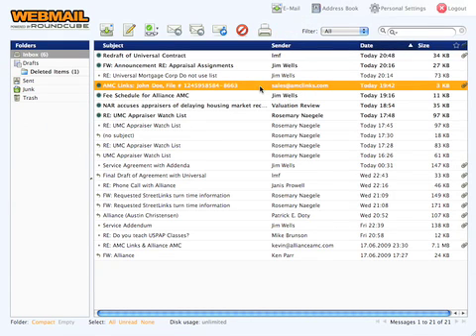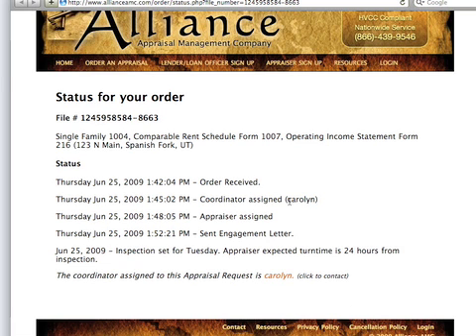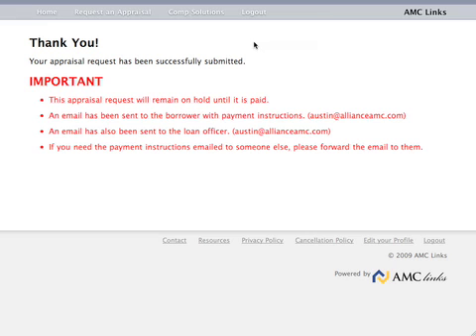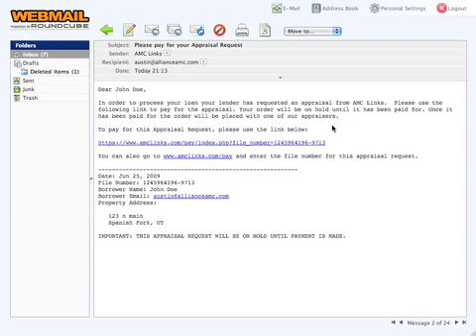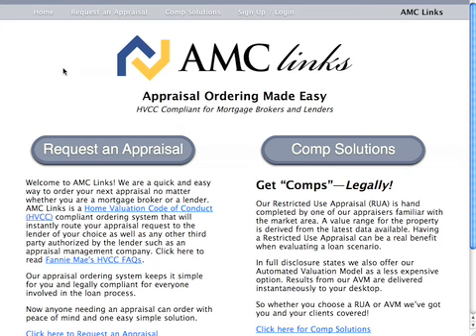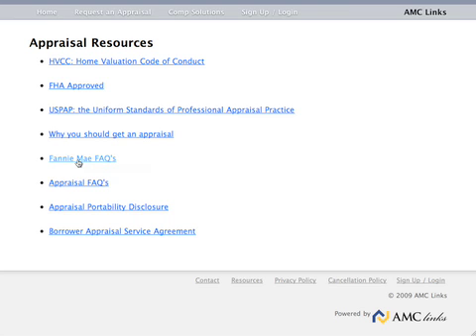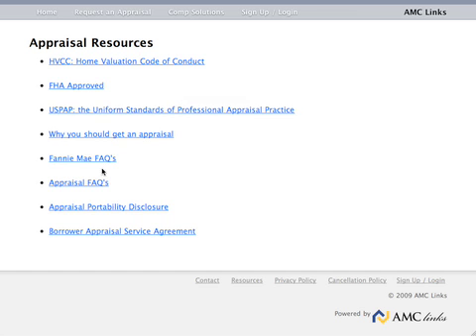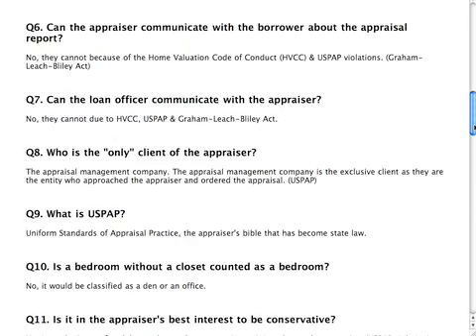AMC Links Demo Part 2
Part 2 of instructions on how to order an appraisal thru AMCLinks.com